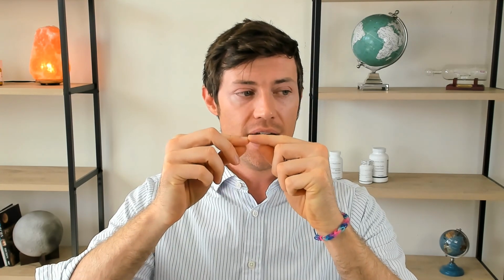15 Skin Conditions CAUSED by Hashimoto's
There is a big connection between your skin and thyroid diseases like Hashimoto's thyroiditis.

Your skin can be considered an outward manifestation of your inward health. In other words, if there is a problem with your skin it usually indicates some problem inside of your body!

For many patients with Hashimoto's, this usually means something is wrong with their thyroid but it can also be their immune system.

Here are 15 skin conditions associated with Hashimoto's either directly caused by low thyroid function, immune dysfunction, or indirectly related to the thyroid:

#1. Dry skin - seen in up to 65% of thyroid patients. Also known as xerosis.
#2. Thickening of the skin. Also referred to as hyperkeratosis.
#3. Hives, also referred to as urticaria, seen in 6% of patients with Hashimoto's.
#4. Large or thickened tongue. More rare than other conditions but does occur.
#5. Acne. Hashimoto's can either cause deep cystic acne or hormonal related acne on the jawline.
#6. Hair loss. This occurs in up to 70% of patients with Hashimoto's and is usually diffuse over the entire scalp.
#7. Eyebrow hair loss. Different from diffuse hair loss, this type of hair loss occurs on the outer 1/3 of the eyebrow.
#8. Pale or blue colored skin in the extremities. Usually caused by decreased blood flow.
#9. Facial swelling, especially around the eyes.
#10. Dermatitis herpetiformis. Not caused directly by the thyroid but instead a manifestation of Celiac disease.
#11. Vitiligo. Another autoimmune disease seen in up to 6% of patients with Hashimoto's.
#12. Weak or atrophied fingernails. Usually caused by nutrient deficiencies.
#13. Decreased propensity to sweat. Caused by decreased thyroid function. This can impair detoxification efforts!
#14. Fungal infections of the skin. Usually found in the folds of the skin.
#15. Psoriasis. This isn't caused by the thyroid but can be associated with it.

Are you suffering from any of these skin conditions?